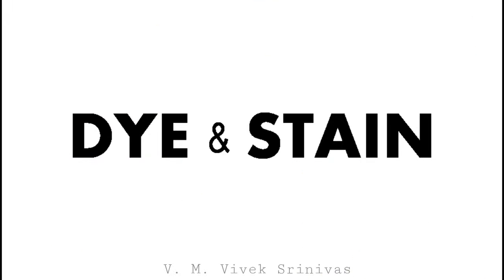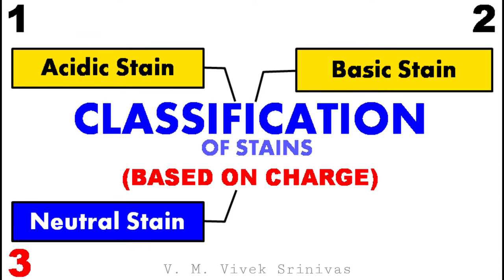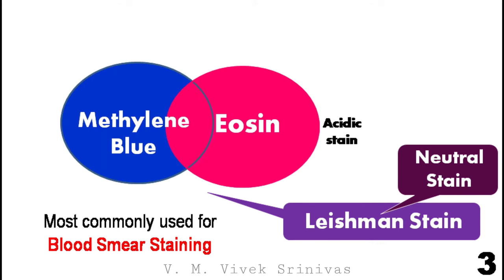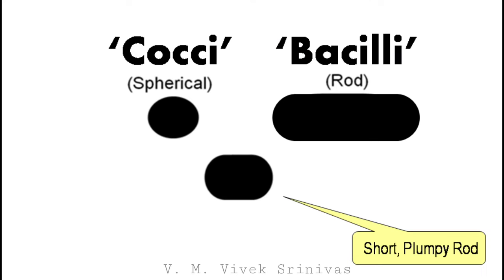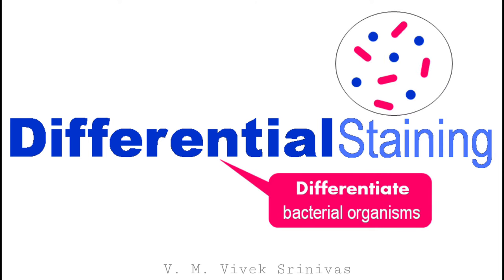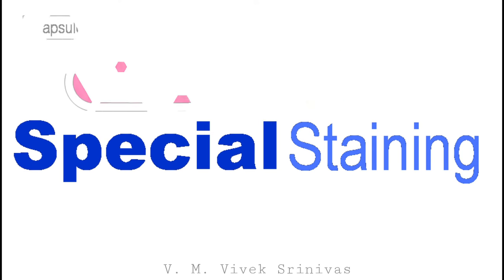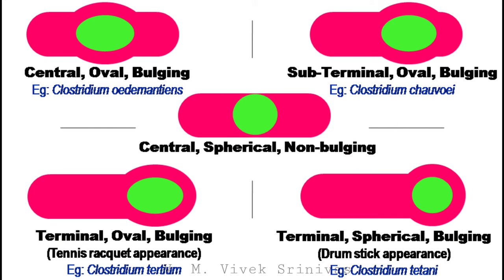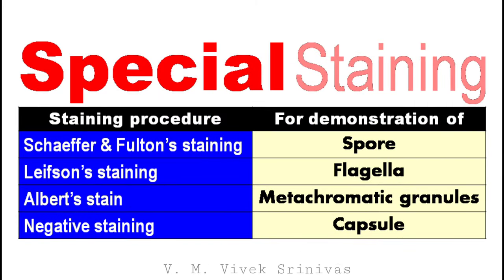BACTERIAL STAINS & STAININGS | Microbiology | Vivek Srinivas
This video presentation explains about the different types of stains & various staining techniques for the microscopic examination of the microorganisms used in the field of Microbiology.

Pondicherry Veterinary College, INDIA